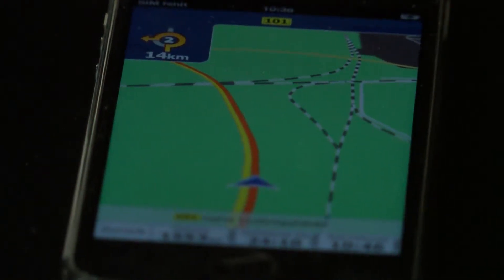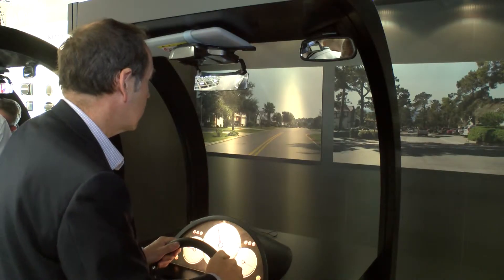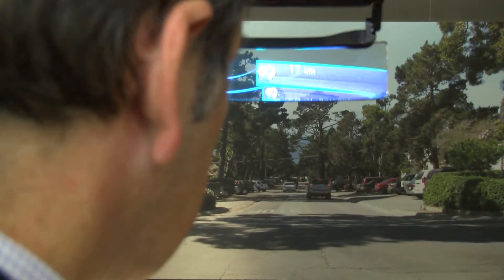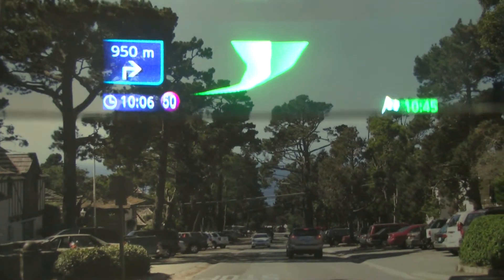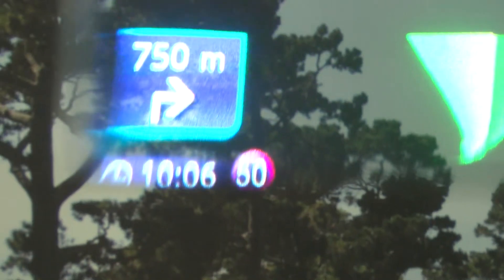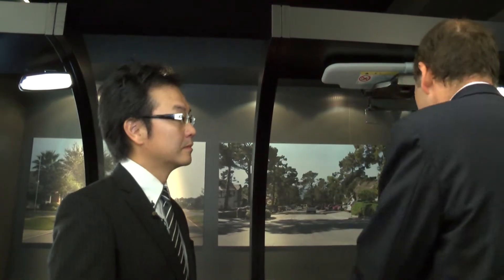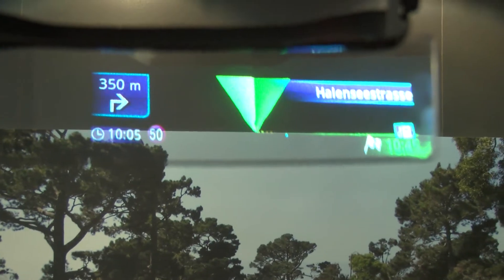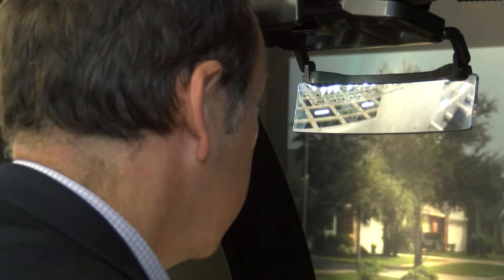What is augmented reality sat nav and how does it work?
The BBC's technology correspondent Rory Cellan-Jones tries out a sat-nav which is projected onto a car's windscreen.

Pioneer's Masaya 'Matt' Hashida claims that eye movement is reduced with his company's Navgate system, which was demonstrated at Berlin's IFA trade show. in September 2013.